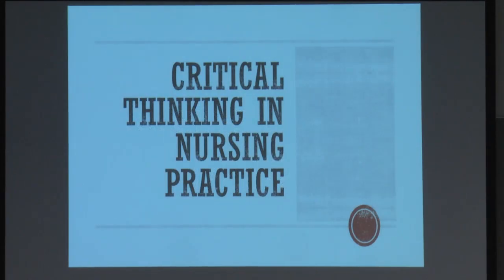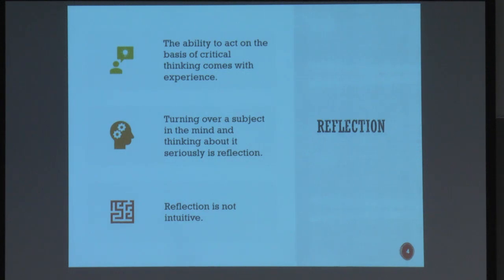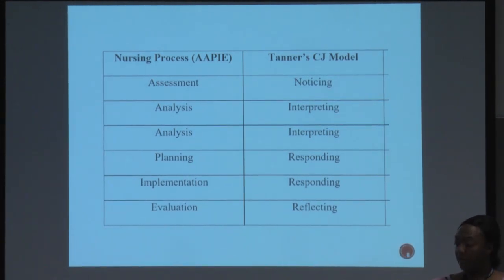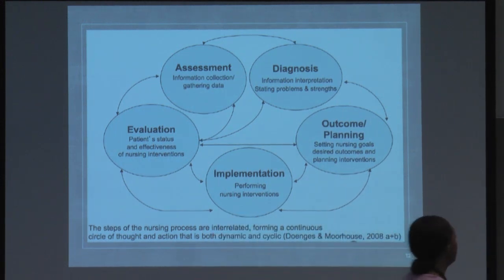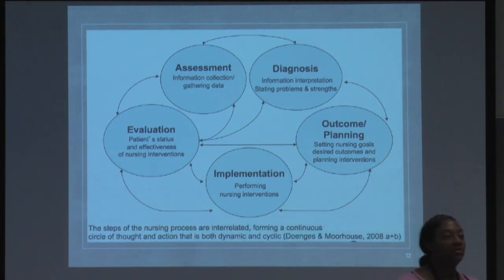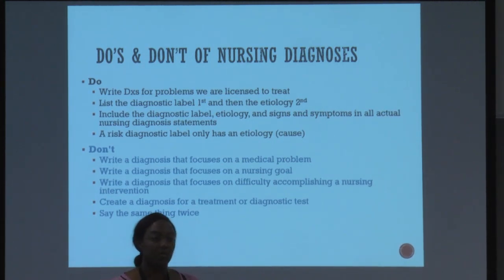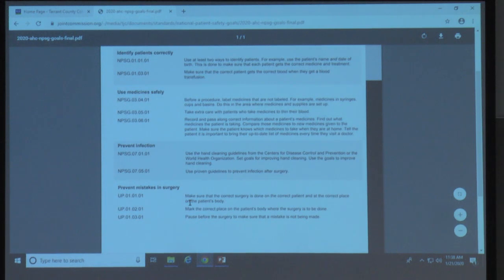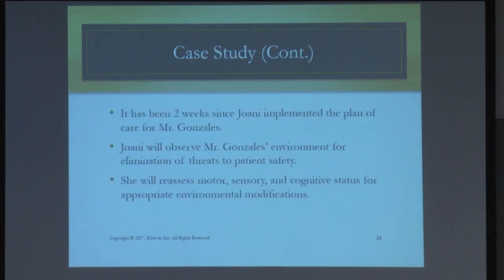Nursing Lecture 1 21 20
nursing process and safety